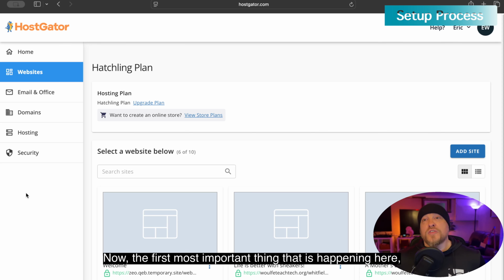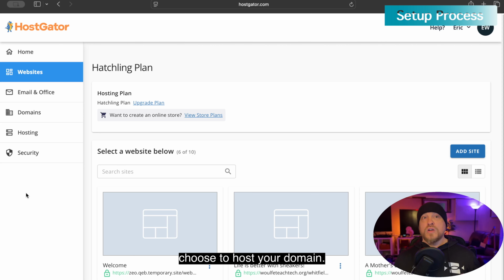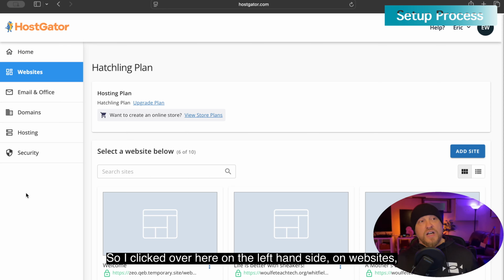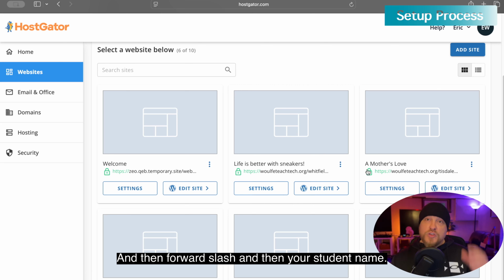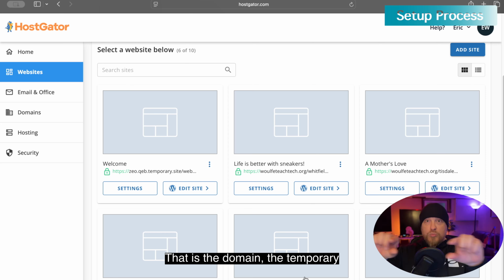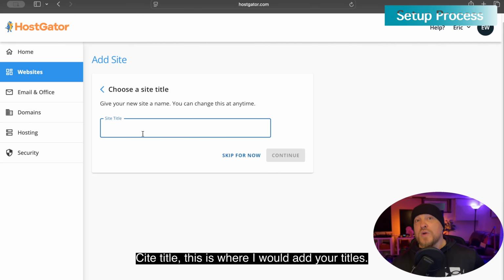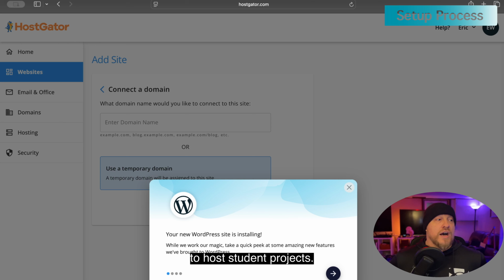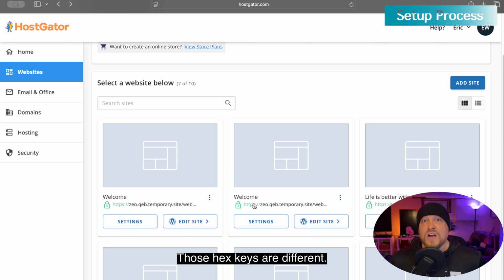WEB 290 What You Missed During Setup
Rock Valley College WEB 290 Introduction to WordPress

In this video we'll discuss what you missed when I set up your sites